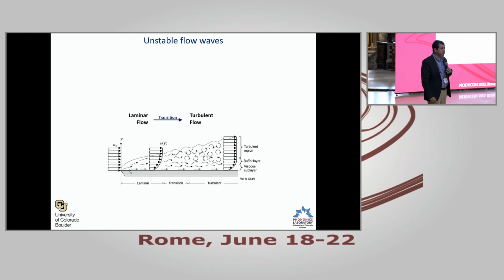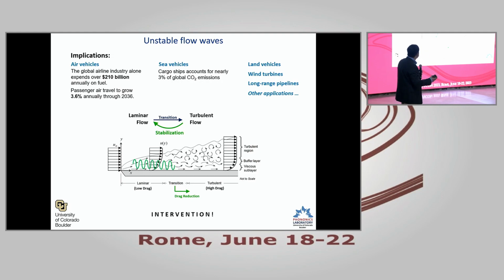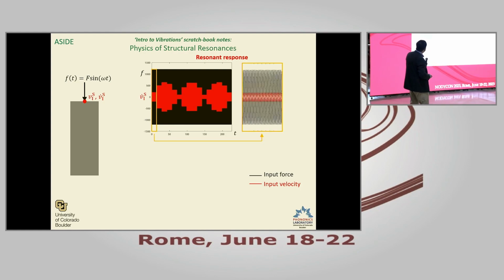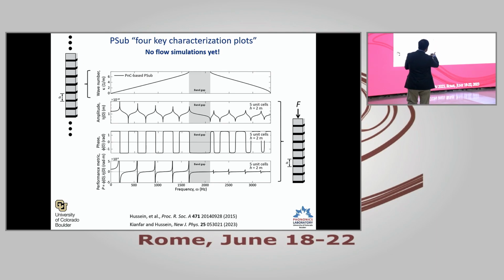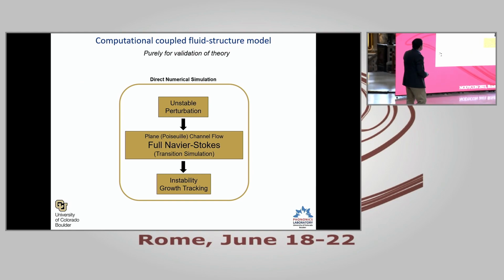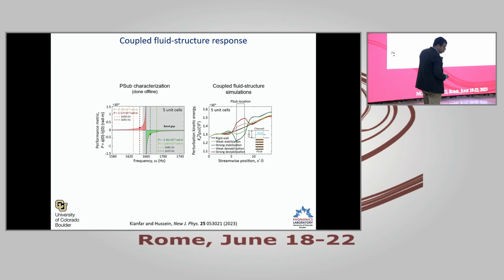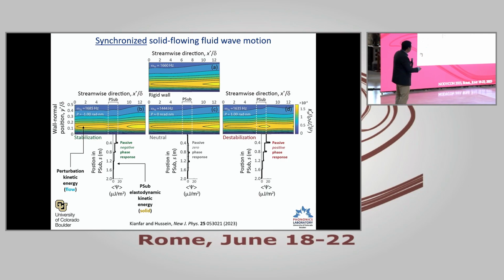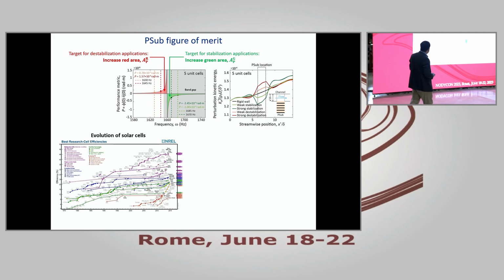Synchronized wave motion between a flowing fluid and a phononic subsurface - Mahmoud I. Hussein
Flow control is a many-decades old engineering problem of a multi-disciplinary nature. It is concerned with devising passive or active means of intervention with the flow structure and its underlying mechanisms in a manner that causes desirable changes in the overall flow behaviour. For streamlined bodies cruising through a flow, such as air or water, there is a key interest in the control of flow instabilities which manifest as fluid waves. These are disturbances or fluctuations in the flow velocity field that if left to grow are likely to trigger transition of the flow from laminar to turbulent, which in turn causes significant increases in skin-friction drag. A rise in drag reduces the fuel efficiency in aircrafts and ships. It is therefore desired to device intervention methods to impede the growth of these instabilities. Alternatively, in some scenarios, the objective may be to speed up the growth of the instabilities and laminar-to-turbulent transition to prevent or delay flow separation. In recent research, we have shown that phonon motion underneath a surface interacting with a flow may be tuned to cause the flow to stabilize, or destabilize, as desired [Hussein et al., Proc. R. Soc. A, 2015]. The underlying control mechanism utilizes core concepts from crystal physics, primarily, the principle of destructive or constructive interferences and the notion of symmetry breaking. This is realized by installing a “phononic subsurface” (PSub), which is an architectured structure placed in the subsurface region and configured to extend all the way such that its edge is exposed to the flow, forming an elastic fluid-structure interface. The PSub may take the form of a phononic crystal or an elastic metamaterial, with finite extent, and is typically oriented perpendicular to the fluid-structure interface. It is engineered to exhibit specific frequency-dependent amplitude and phase response characteristics at the edge exposed to the flow. By simulating the 3D nonlinear Navier-Stokes equations, we will present results demonstrating perfectly synchronized passive phased response and energy exchange between the elastic domain of a PSub and the perturbation (instability) field within an interfacing flow. As an example, a flow in a channel retrofitted with a PSub underneath the channel walls will be considered. These results suggest a new paradigm in flow control based exclusively on principles from phononics.

Mahmoud I. Hussein is the Alvah and Harriet Hovlid Professor at the Smead Department of Aerospace Engineering Sciences at the University of Colorado Boulder. He holds a courtesy faculty appointment in the Department of Physics and an affiliate faculty appointment in the Department of Applied Mathematics, and he has formally served as the Engineering Faculty Director of the Pre-Engineering Program and the Program of Exploratory Studies. He received a BS degree from the American University in Cairo (1994) and MS degrees from Imperial College London (1995) and the University of Michigan-Ann Arbor (1999, 2002). In 2004, he received a PhD degree from the University of Michigan-Ann Arbor, after which he spent two years at the University of Cambridge as a postdoctoral research associate.

Dr. Hussein's research focuses on the dynamics of materials and structures, especially phononic crystals and metamaterials, at both the continuum and atomistic scales. His research considers areas that range from vibrations and acoustics of engineering materials and structures and passive flow control to lattice dynamics and thermal transport in semiconductor-based nanostructured materials. His studies are concerned with physical phenomena governing these systems, associated theoretical and computational treatments, and analysis of relevant mechanisms such as dispersion, resonance, dissipation, and nonlinearity. His team also conducts experiments to support some aspects of the theoretical work. Dr. Hussein received a DARPA Young Faculty Award in 2011, an NSF CAREER award in 2013, and in 2017 was honored with a Provost's Faculty Achievement Award for Tenured Faculty at CU Boulder. He has co-edited a book titled Dynamics of Lattice Materials published by Wiley. He is a Fellow of ASME and has served as an associate editor for the ASME Journal of Vibration and Acoustics. In addition, he is the founding vice president of the International Phononics Society and has co-established the Phononics 20xx conference series which is widely viewed as the world's premier event in the emerging field of phononics.